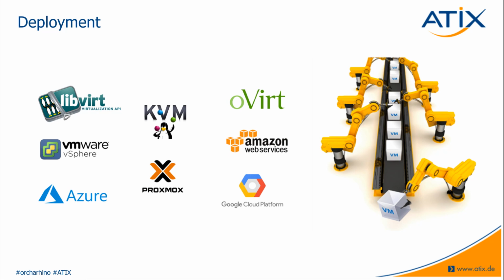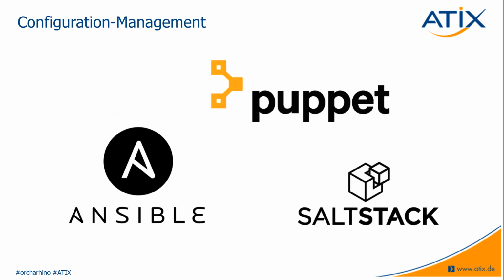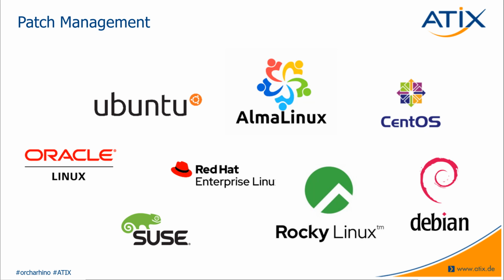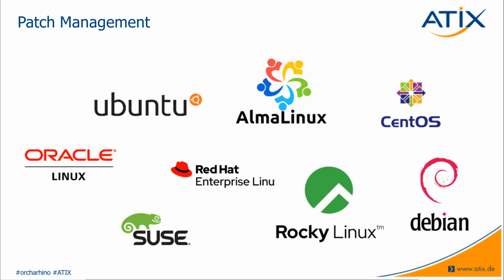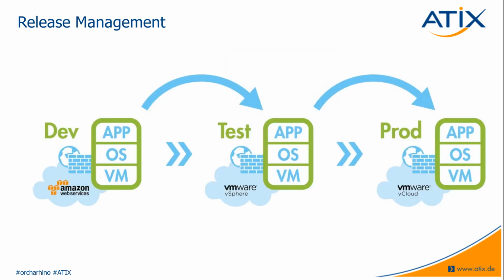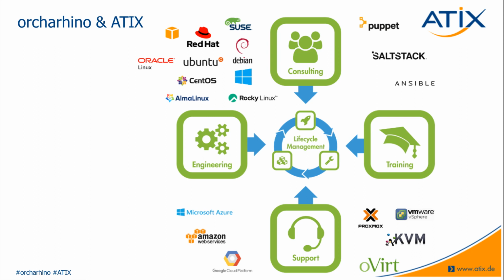Behind the Scenes of orcharhino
In this session we will have a guest from the orcharhino development team and discuss the necessary steps to make a stable product based on OpenSource projects and how important it is to be involved in the community.